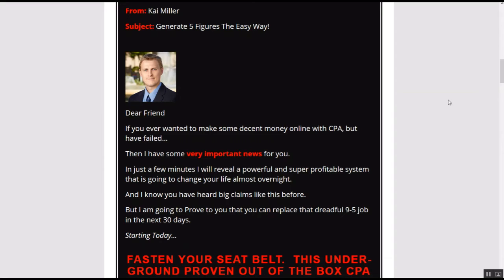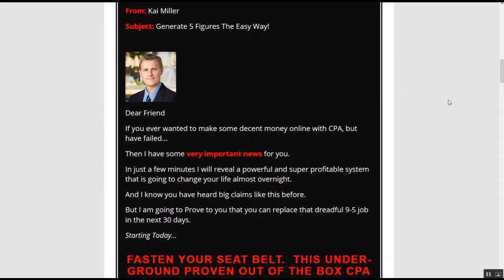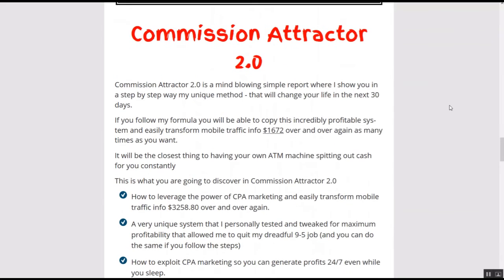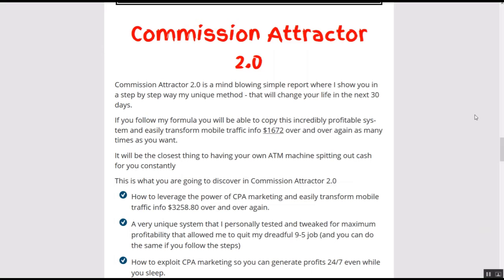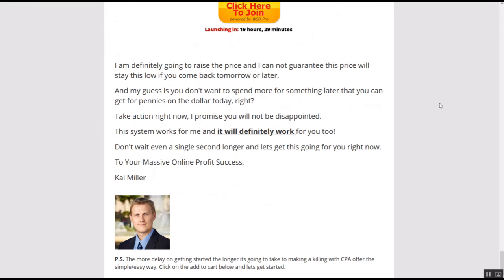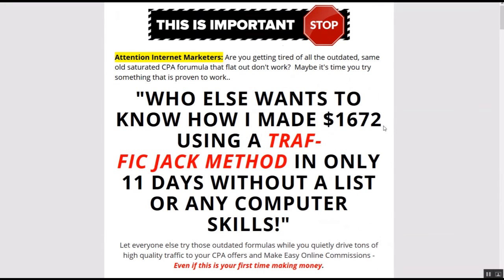Commission Attractor 2.0 Review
Commission Attractor 2.0 by Kai Miller is an online earning system that combines CPA with Mobile in a way that has never been seen before. The method is newbie friendly and broken down into easy to understand and easy to apply steps. Also included are 3 bonus manuals on CPA Marketing. If you are currently active with CPA or thinking about getting into it you might want to try Commission Attractor 2.0